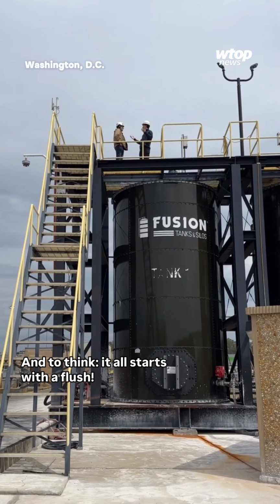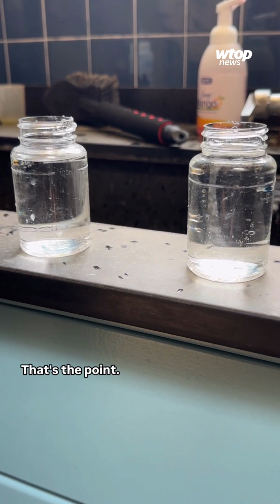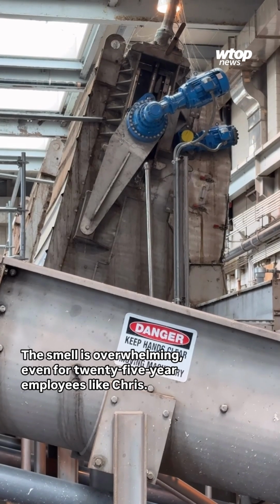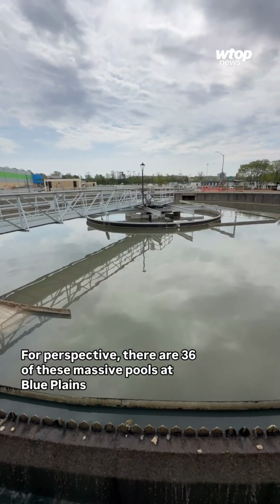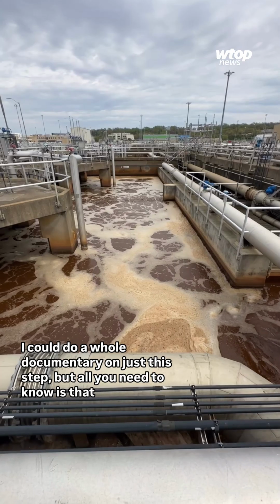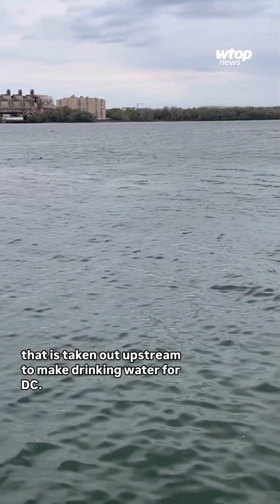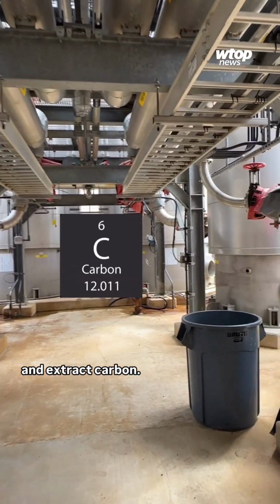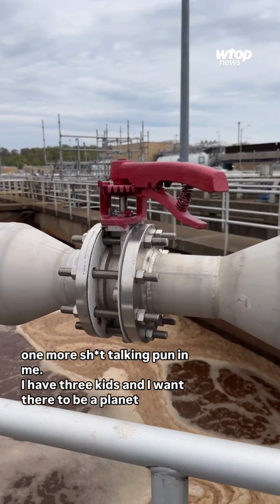Inside the DC plant processing hundreds of millions of gallons of waste water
In today’s episode of “Matt About Town,” WTOP’s Matt Kaufax looks at how the D.C. area’s waste water gets recycled and put back into the Potomac River.

(🎥: WTOP/Matt Kaufax)